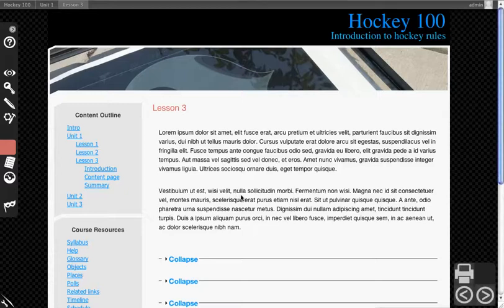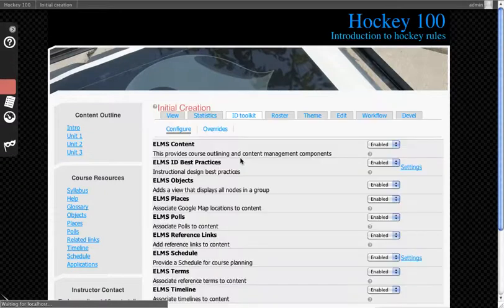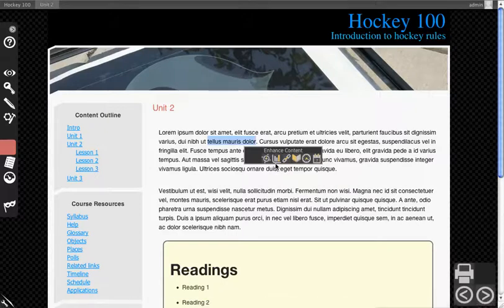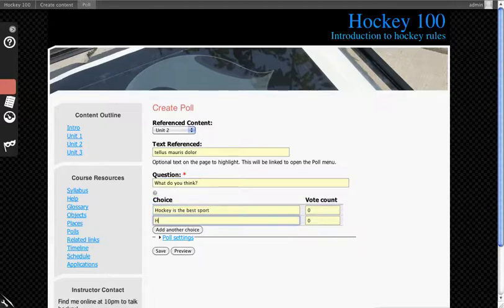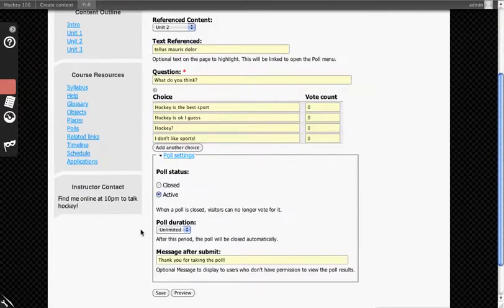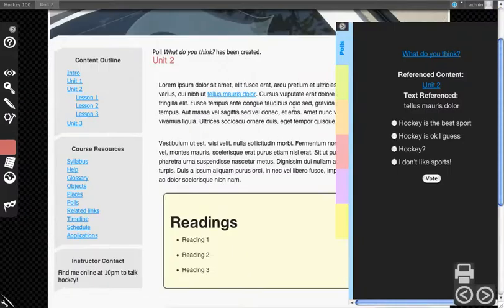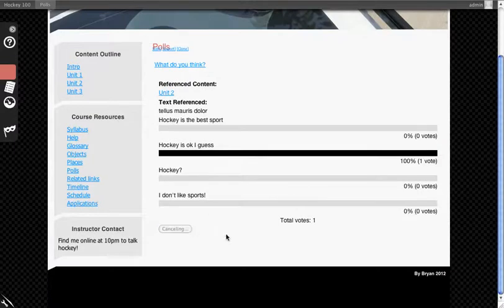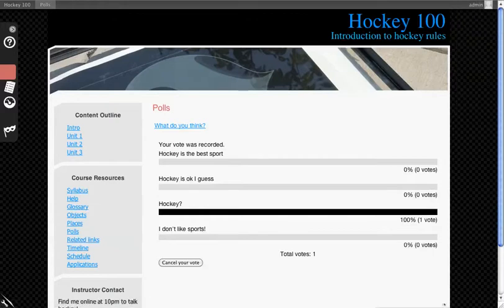ELMS Polls Feature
This walks through how to use the ELMS Polls feature